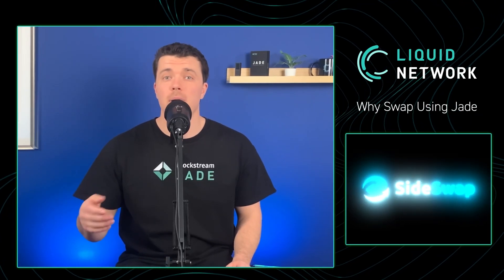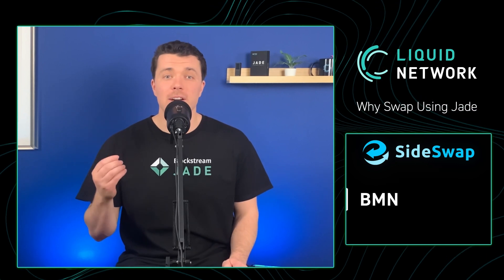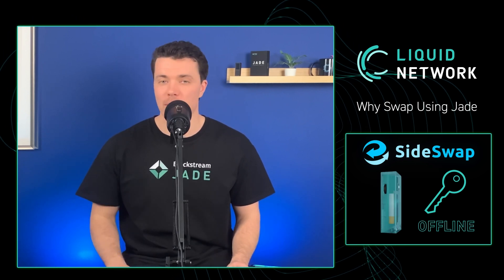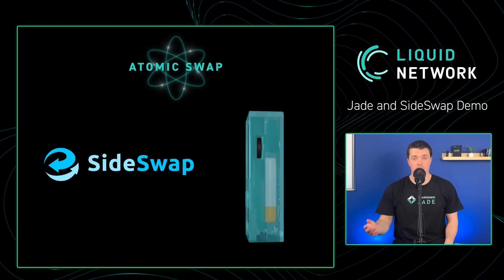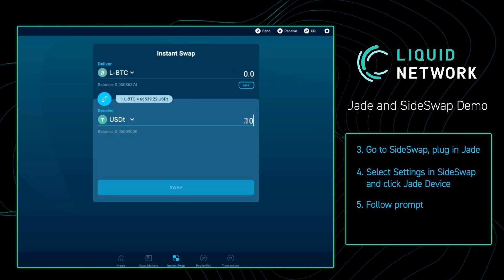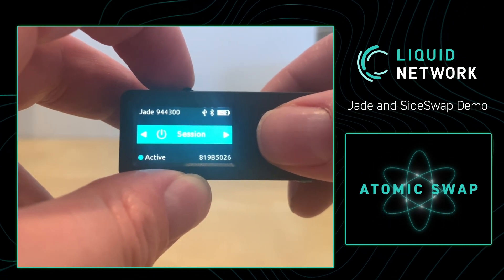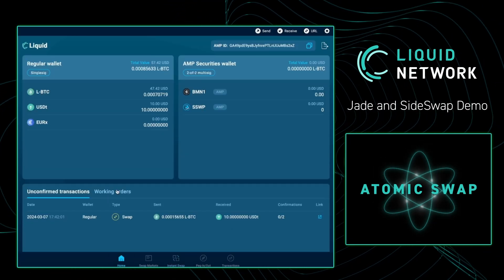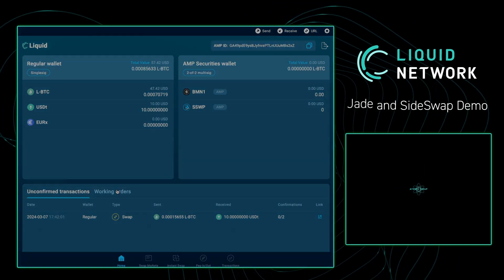How to Swap BTC and USDT Using a Hardware Wallet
Learn how to swap Bitcoin and USDt (Tether) using the Blockstream Jade hardware wallet an SideSwap.